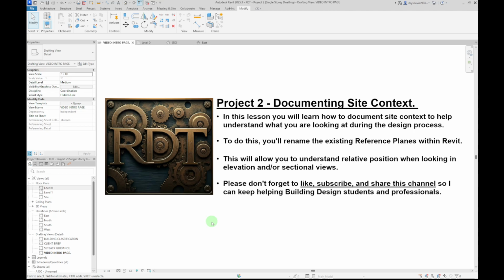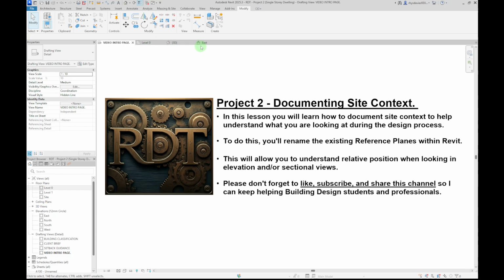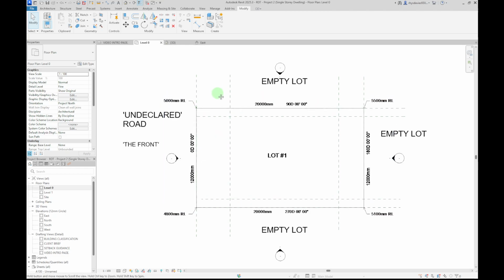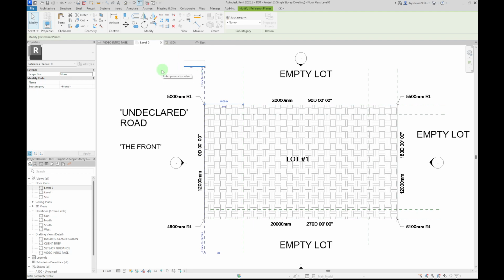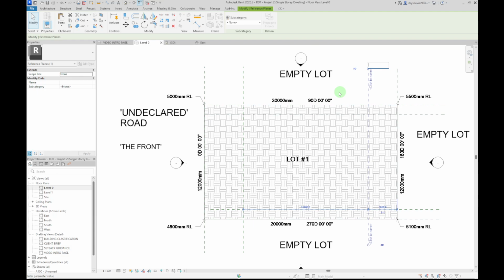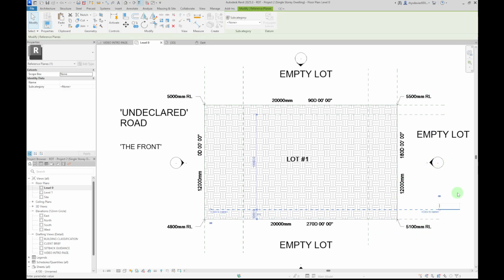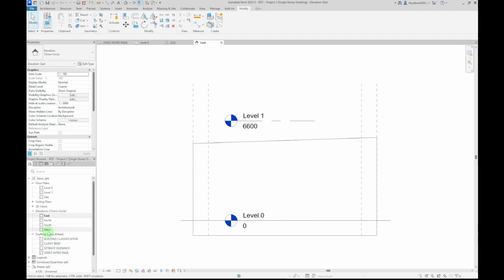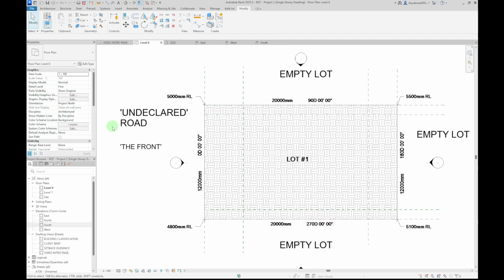Revit (Single Storey Dwelling) - Project 2 - Documenting Site Context.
In this lesson you will learn how to document site context to help understand what you are looking at during the design process.

To do this, you'll rename the existing Reference Planes within Revit.

This will allow you to understand relative position when looking in elevation and/or sectional views.